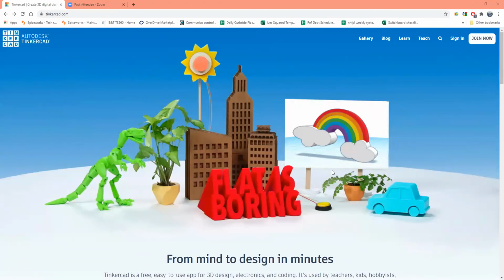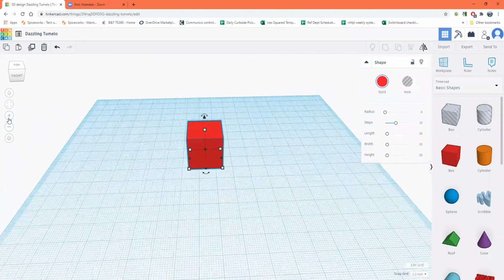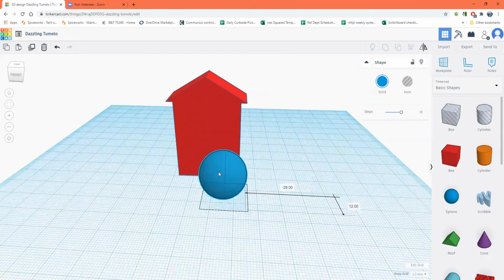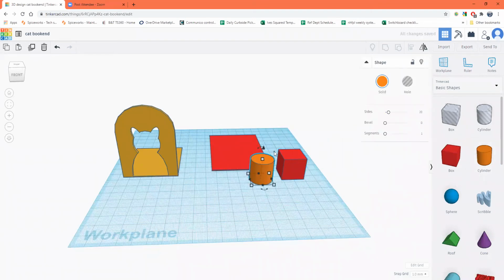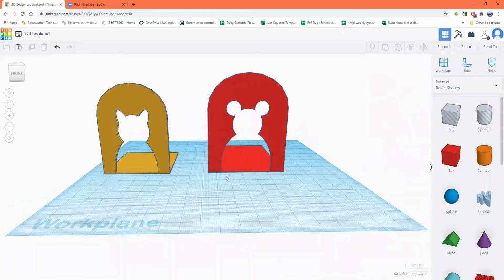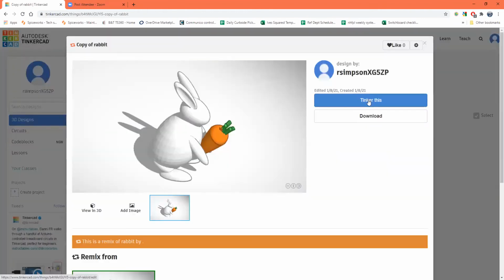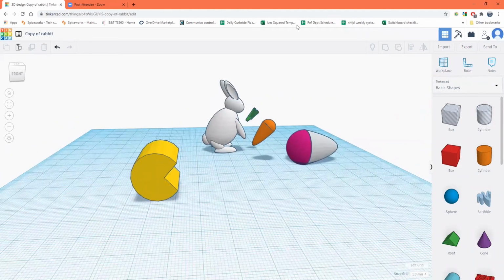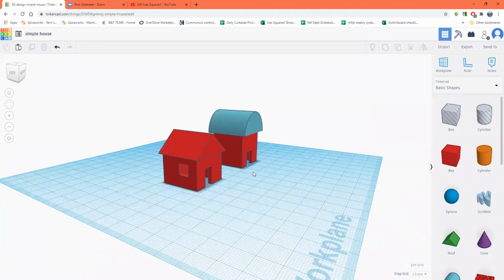Designing 3D Models with Tinkercad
TinkerCAD is an easy-to-use design program that you can use from any internet computer to make 3D models. We’ll show you how to get started, and then you can request to have us 3D print your model.